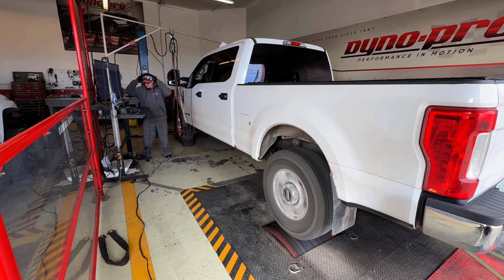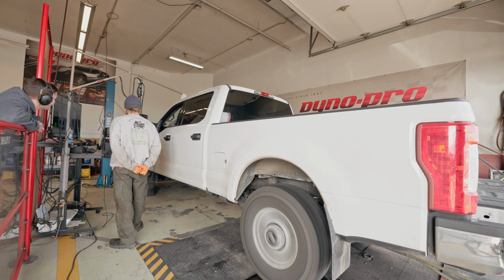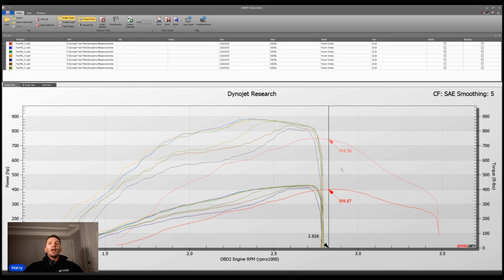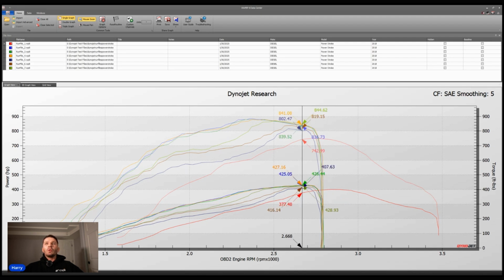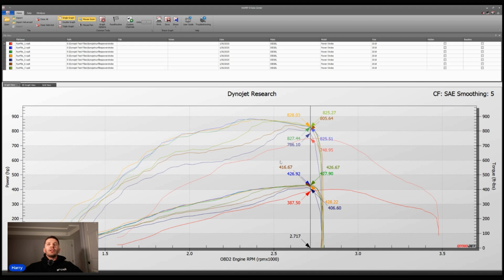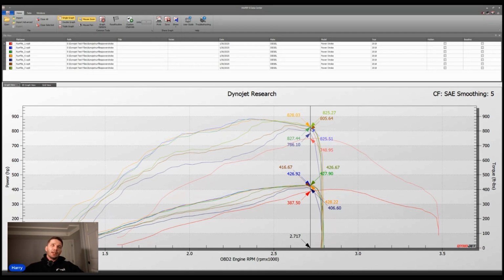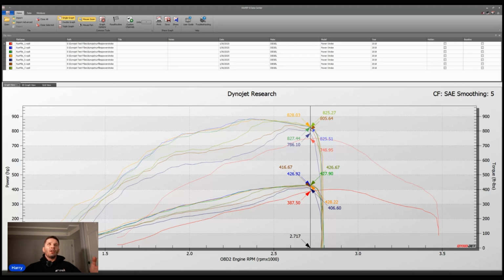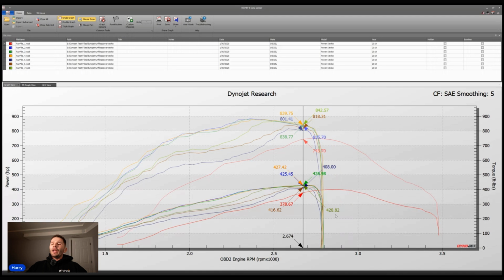Dyno Testing My 197,000 Mile 6.7 PowerStroke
In this video I dyno test my emissions truck and make 428 horsepower and 882 foot-pounds of torque without a tuner.

The tools and gear I use